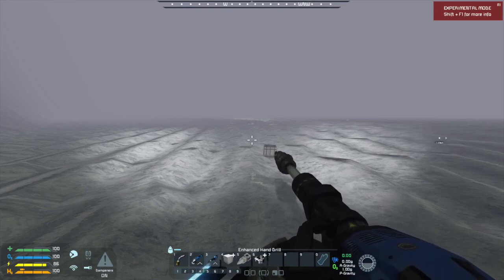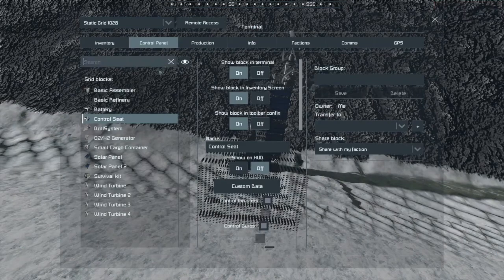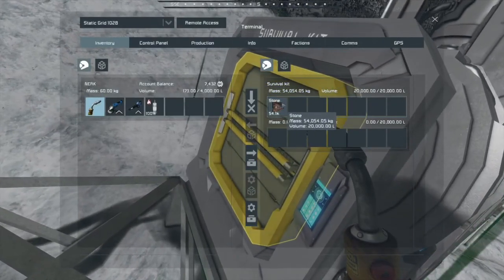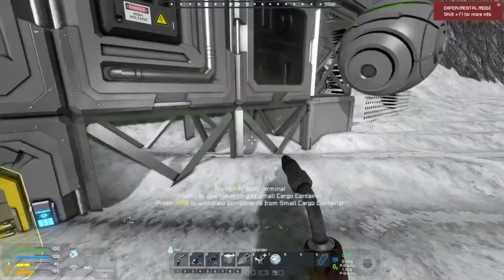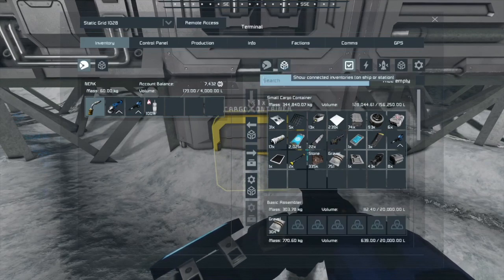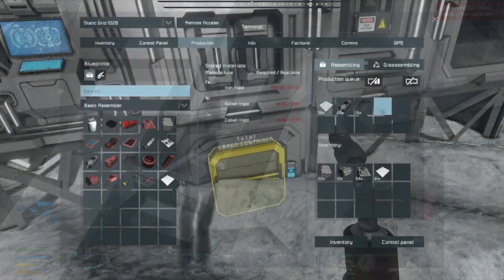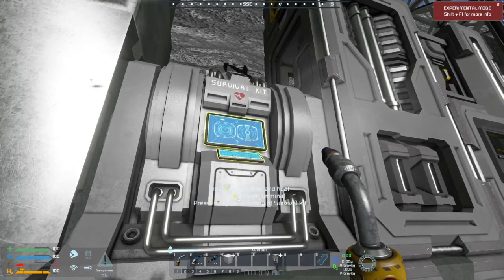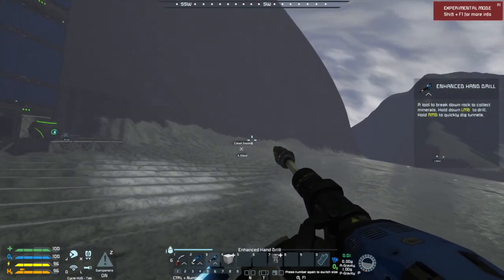Space Engineers Triton Start: Episode 03 - Expanding The Temporary Base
In this play through I will assume that you know a little bit about Space Engineers, so I will not explain everything.
I will start on Triton and will be as surprised as you are as we go along :-D

Scripts that I am using:
Will be populated as I use them.